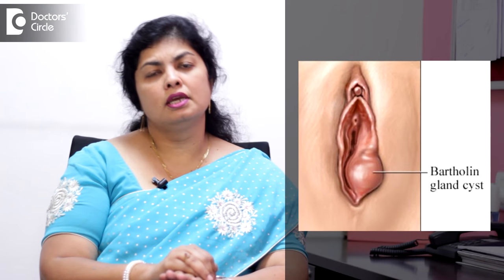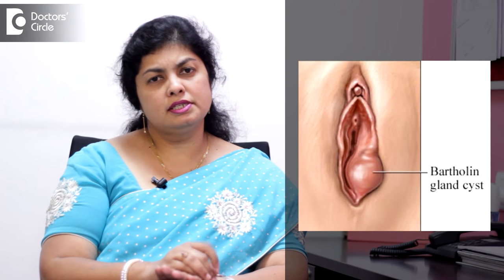What causes recurrent painful lump on vagina? - Dr. Teena S Thomas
Recurrent painful labial lumps. First thing is to rule out any vaginal infection but basically we have to rule out any Bartholin’s cyst or abscess. Bartholin’s cyst or abscess is the abscess of the Bartholin’s gland which is usually present bilaterally n the introitus which gets infected and the gland which is a thin tubular structure turns into a form of sac or abscess. So basically needs treatment. Pus gets collected there. So it needs treatment. So medical management is needed there. So it needs antibiotics. But at some point of time, the pus resolves but the sac remains. So there is a possibility that that the sac gets infected with the pus with recurrent infection. So if it is recurring infections and recurrent Bartholin’s abscess forming, then we go ahead with a surgery. Can be marsupialization or complete removal or excision of the gland for a recurrent Bartholin’s cyst abscess. Otherwise it just needs treatment.